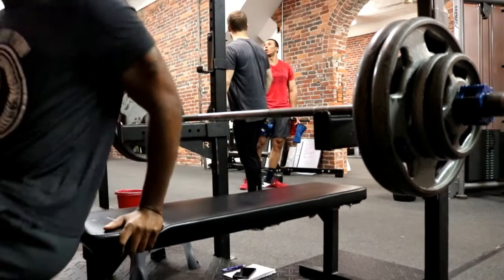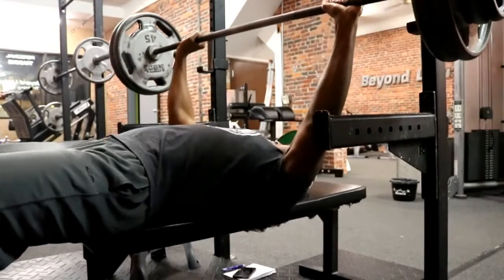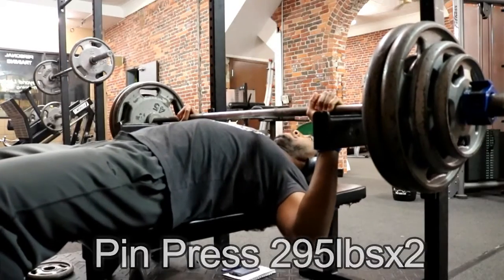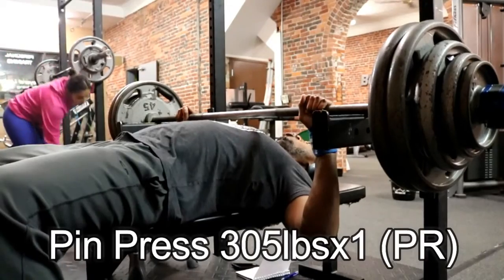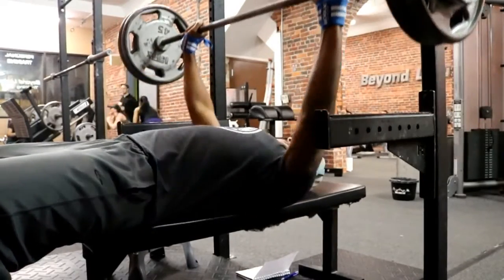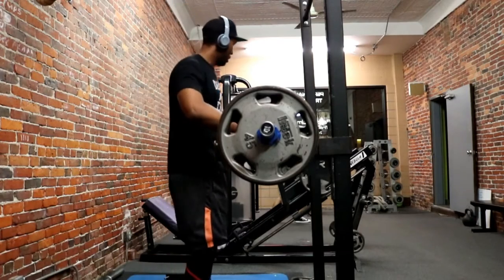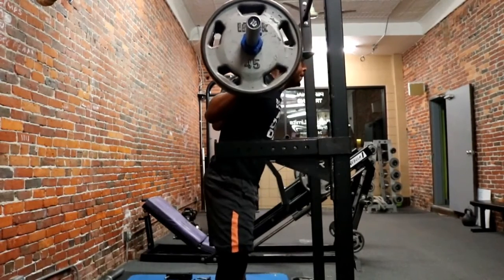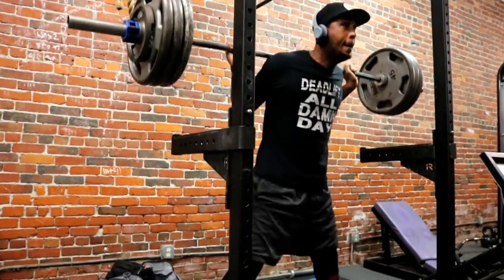Congugate Method ME Training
James Hogan II MBA, SSC
I'm an ISSA Certified Personal Trainer & I work with clients to help them reach their Fitness goals! I offer Training Plans for powerlifting, bodybuilding, general fittness, weight loss, men and women.

This Weeks Max Effort Training for Conjugate method
Pin Squats and Pin Press